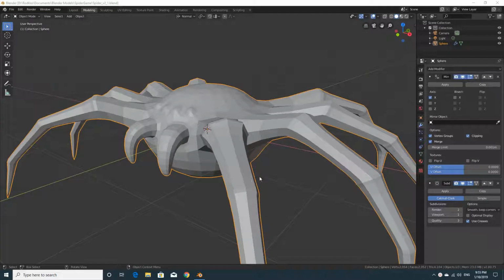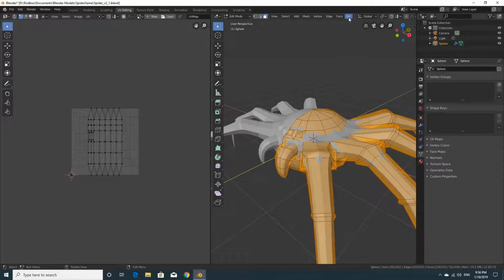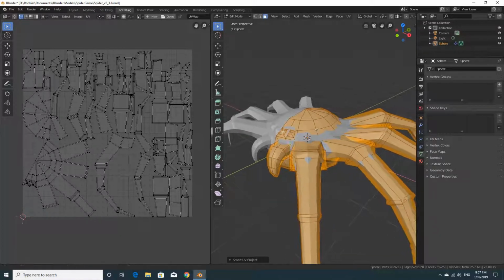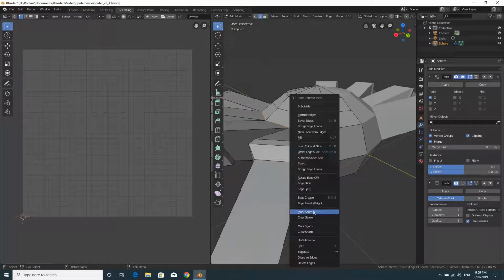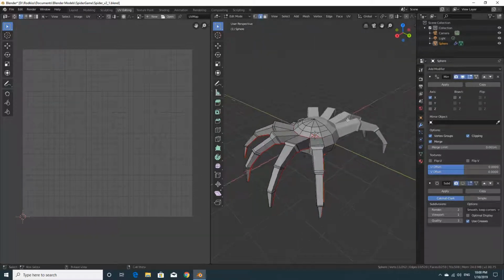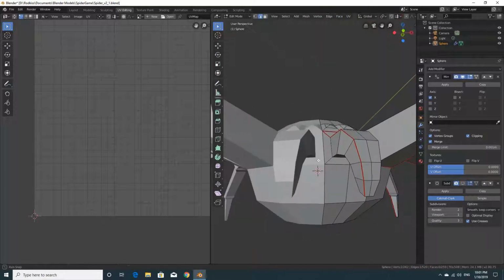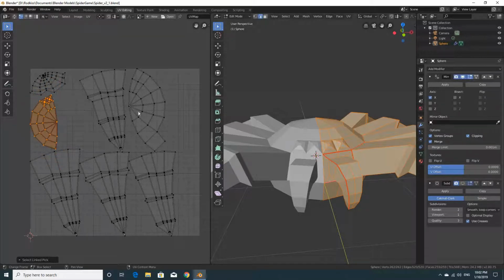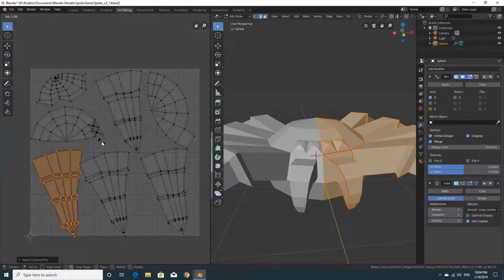Part 2: UV Unwrapping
In the second video we look at how to UV Unwrap a complex model. We look at basic "smart unwrap" and the more complex but more powerful method involving creating seams.